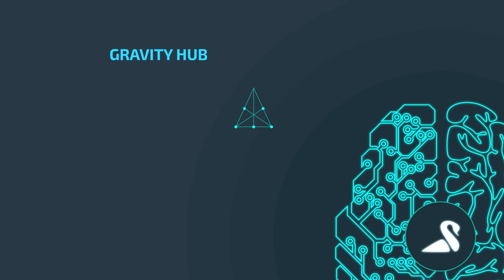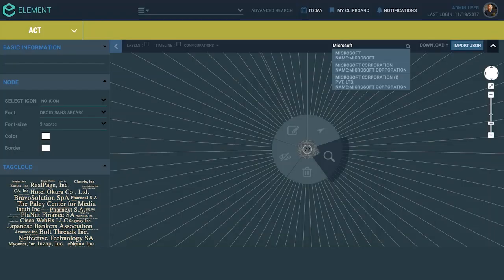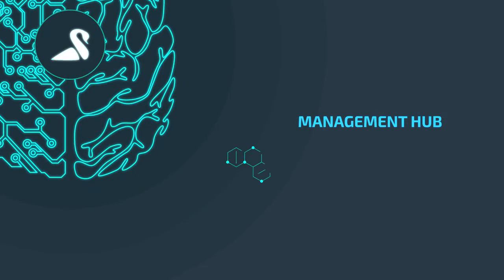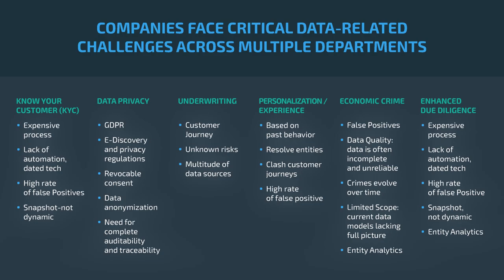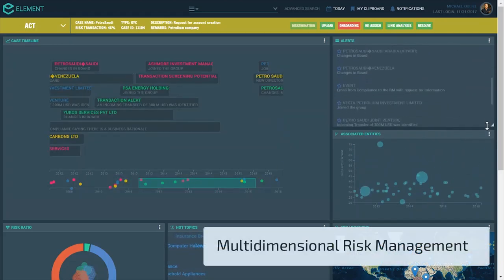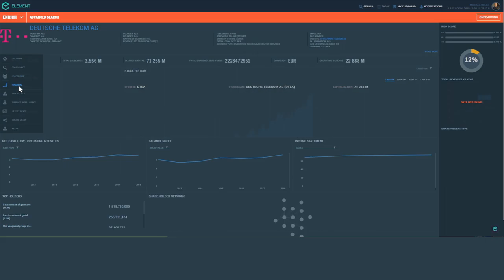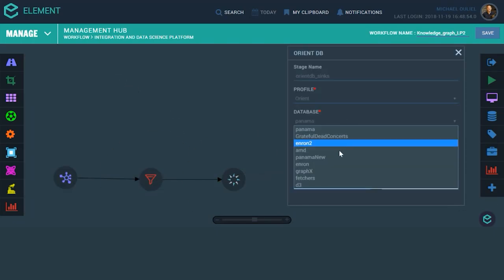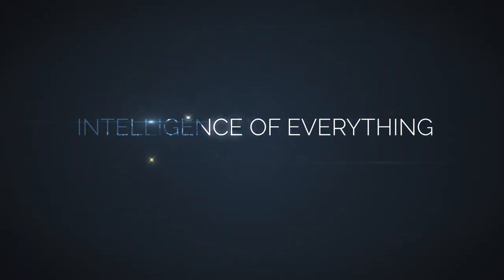BlackSwan Technologies ELEMENT of Finance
Introducing the world first Enterprise AI Operating System